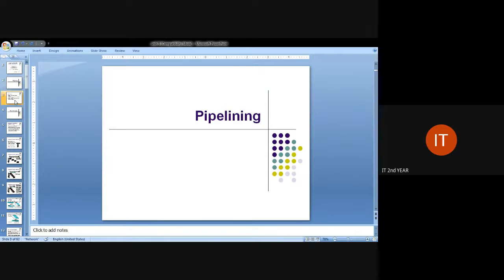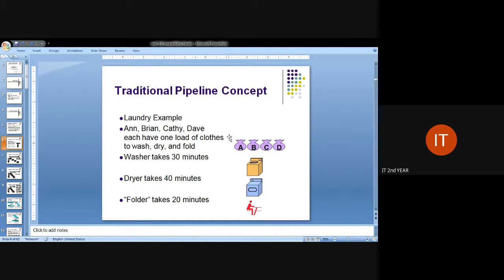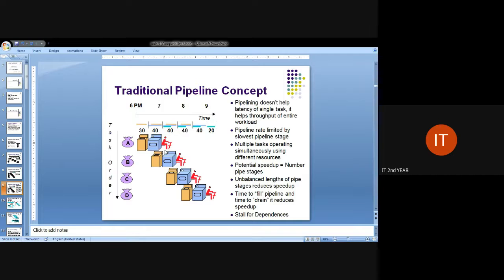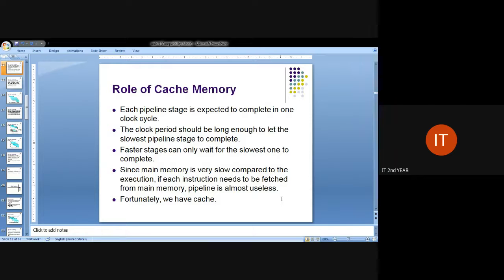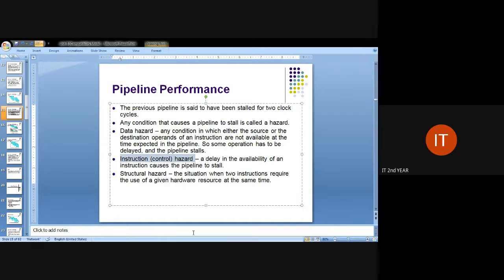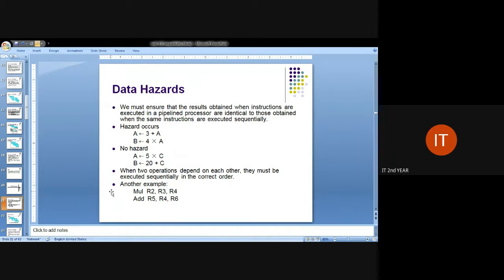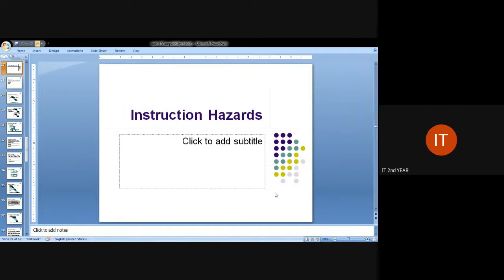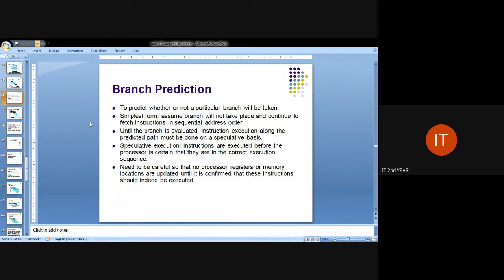PIPELINE AND HAZARDS | COMPUTER ARCHITECTURE | IT | ESEC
Erode
Tamil Nadu

TOPIC: PIPELINE AND HAZARDS
KEY: PIPELINE, HAZARDS, STRUCTURURAL HAZARDS, INSTRUCTION HAZARDS, TYPES OF HAZARDS, PIPELINE SEQUENCING AND HAZARD PREVENTION

Resource Person:
Mr.R.Narendran,
Assistant Professor
Tamil Nadu